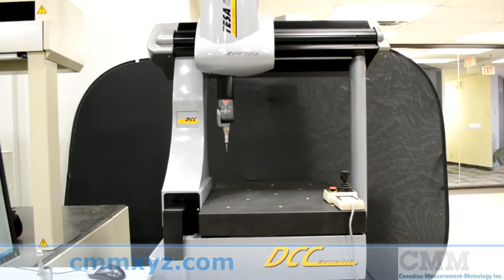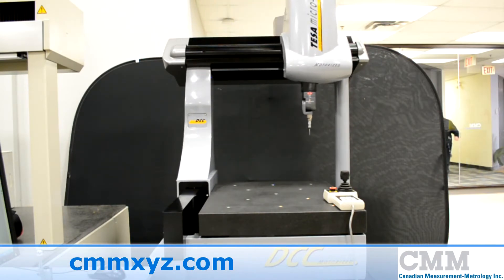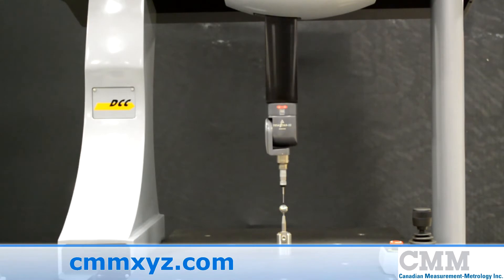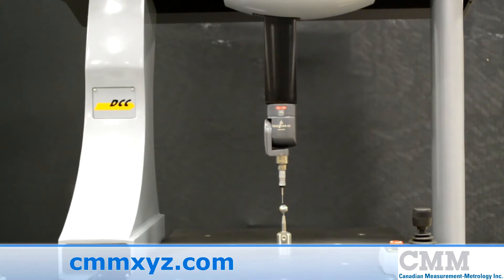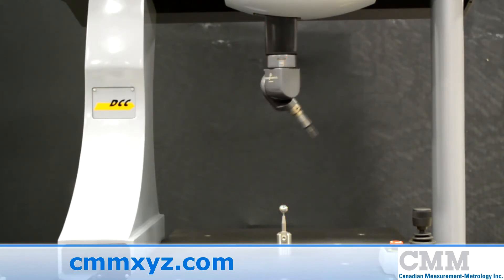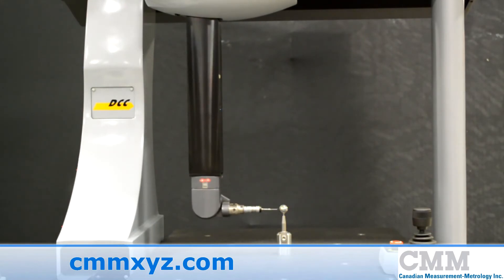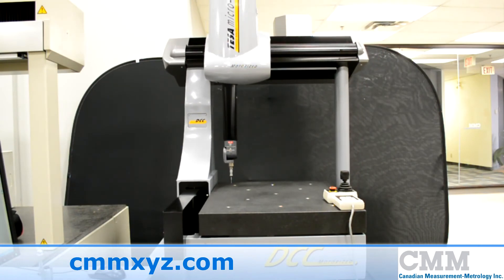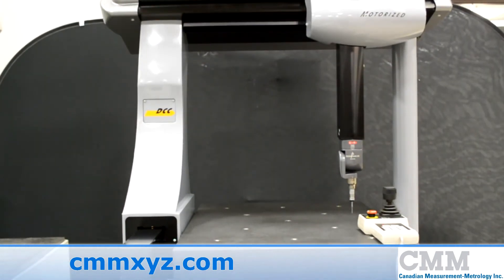Used Tesa MicroHite 3D DCC for Sale | CMM Inc.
Looking for a used CMM? This Used Tesa MicroHite 3D DCC is just one of the many used measuring machines we have available.

Up for sale at CMM Number 464 is our pre-owned Tesa Micro-Hite 3D CMM by Hexagon. This system is in showroom condition and has had very little use. It has a measuring volume of 440 millimeters in x, 500 millimeters in y, and 400 millimeters in z. Which is approximately 18 inches by 20 inches by 16 inches with a repeatability of three microns. It comes equip with a Renishaw TP20 touch probe and a Tesastar-m fully automated rotating head. This machine utilizes the UMP controller and comes with PC-DMIS CAD measuring software allowing you to program directly off CAD models.